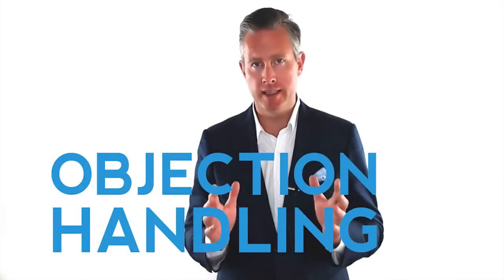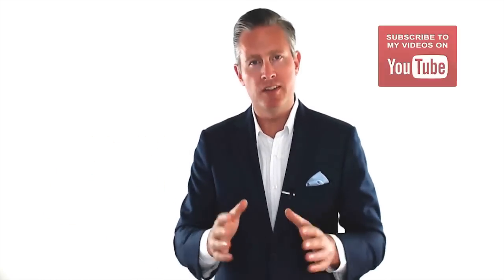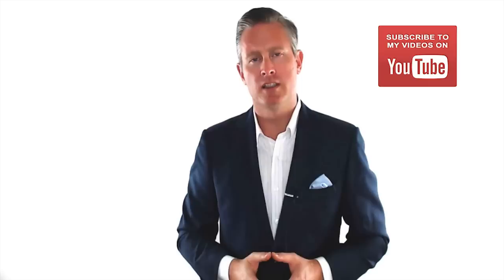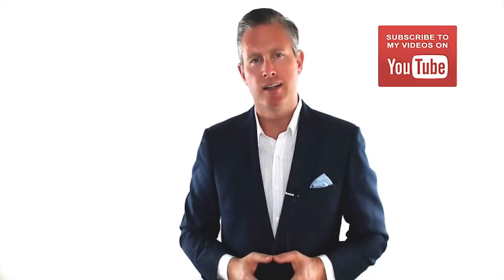Objection Handling - 5 Easy Steps To Overcome Objections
Objection handling is one of the most misunderstood and under appreciated aspects of selling. Inexperienced sellers will invariably see objections as a negative.

But, in truth, objections are hidden buying signals. They're like gold when you first find it: dusty lumps of earth, coated in mud and muck -- not much to look at, and easy to mistake for something that's not worth your time.

The truth is this: to object to something, you must first care enough. Beware the buyer who sits in front of you, giving you the occasional nod and saying little more than "that sounds great". I'll take a buyer who fights back a little any day.

For more information on sales training, coaching and consulting from RAIN Group, please